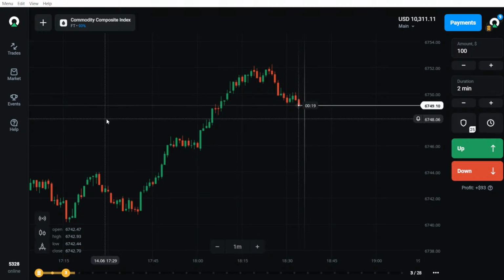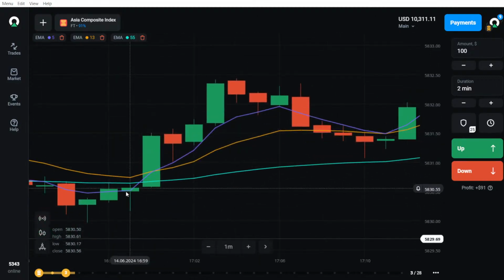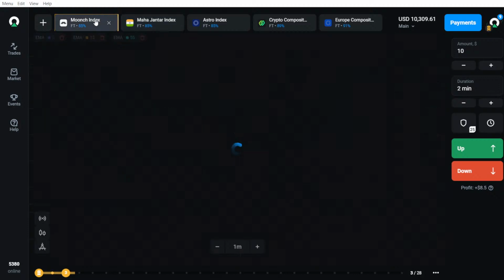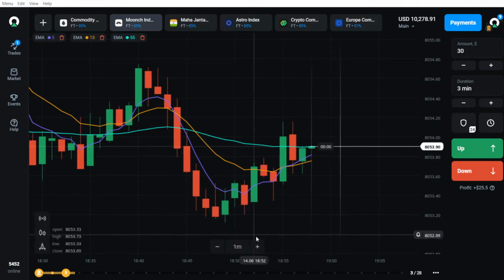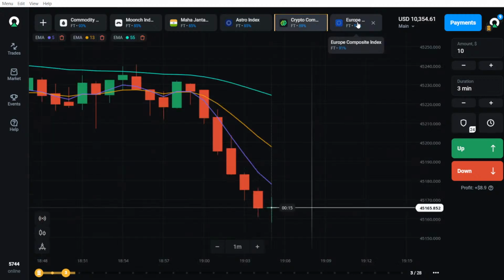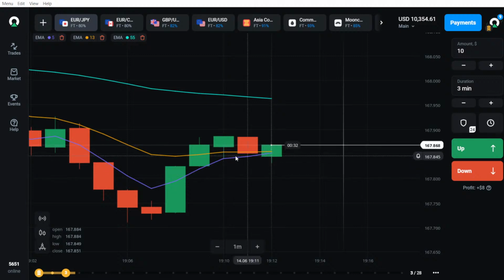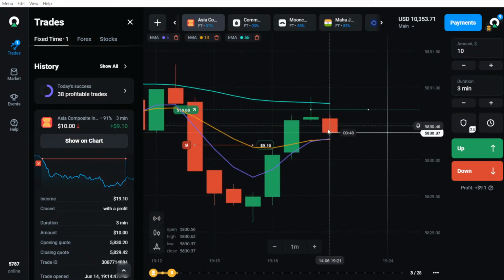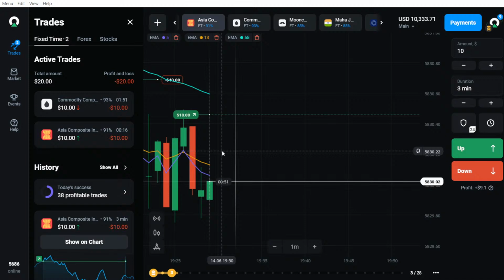Examining how to trade according to the FRIDAY strategy | OLYMP TRADE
Step into the virtual boardroom to discover the magic behind Olymp Trade’s FRIDAY strategy for trend trading with our trading coaches.